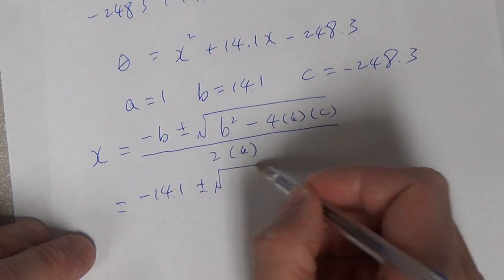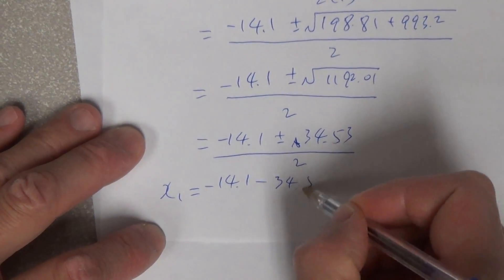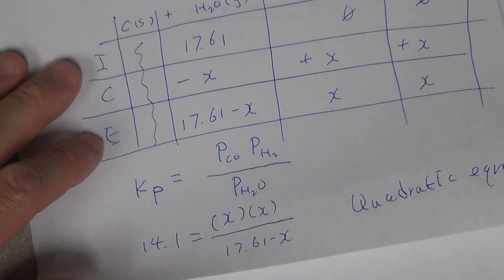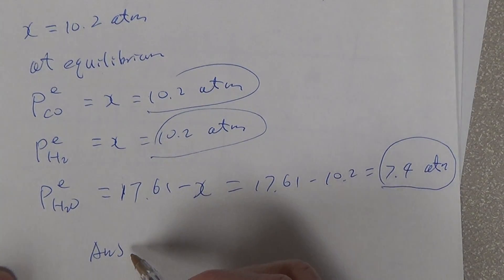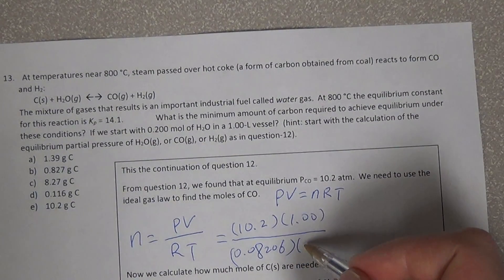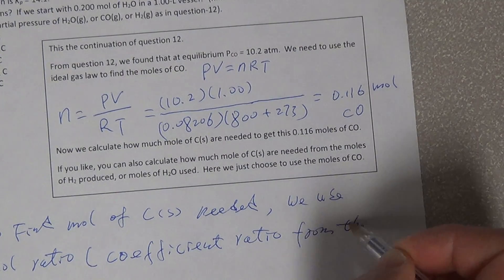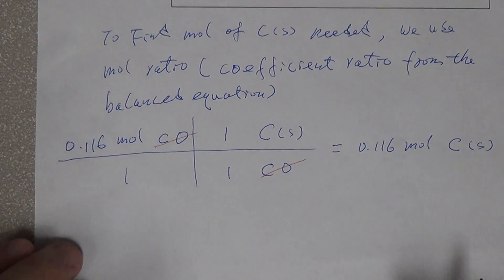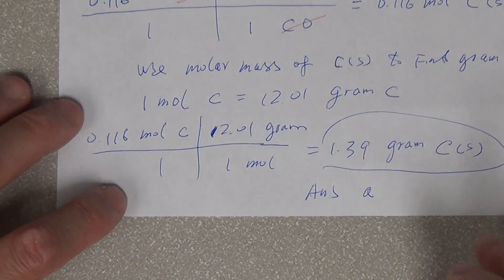Extra Credit Practice Question Chapter 15 part 4 of 4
Chemical Equilibrium Practice Question, chapter-15, part 4 of 4